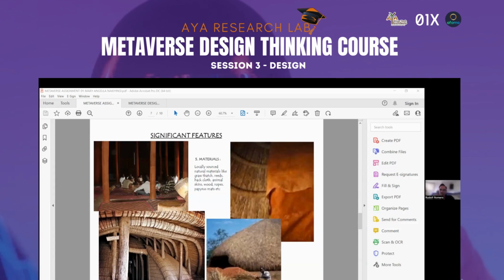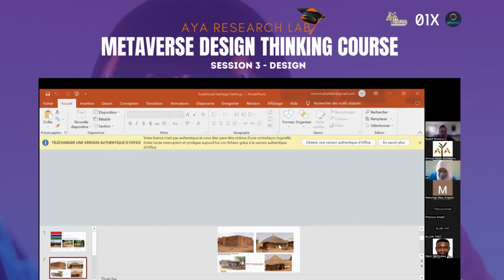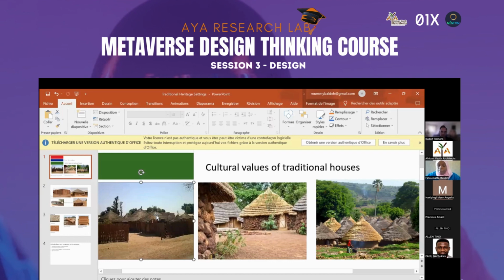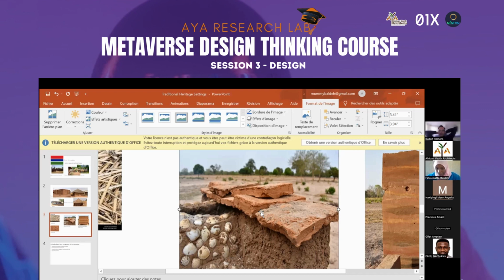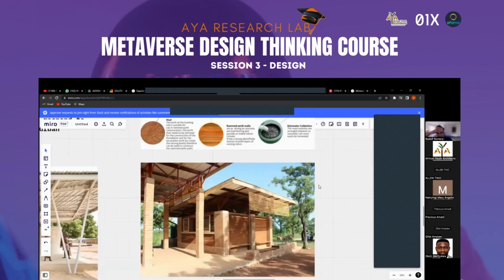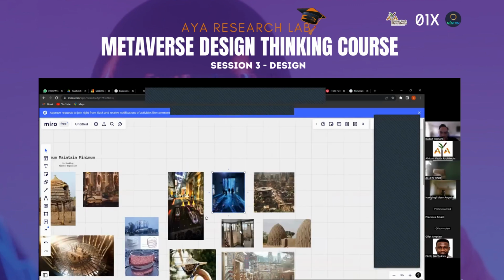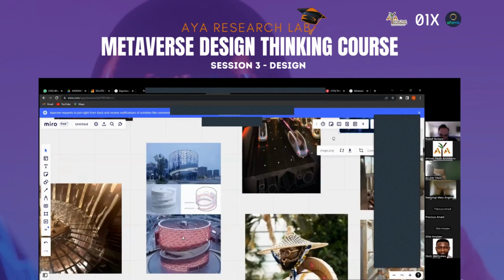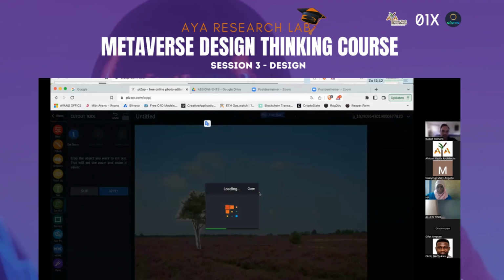AYA METAVERSE DESIGN THINKING COURSE Session 3 - DESIGN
DESCRIPTION CURRICULUM

Session 3 - design
Assignment review
How to create sketches for virtual spaces
The Art of Collage and Kitbashing

Miro.com